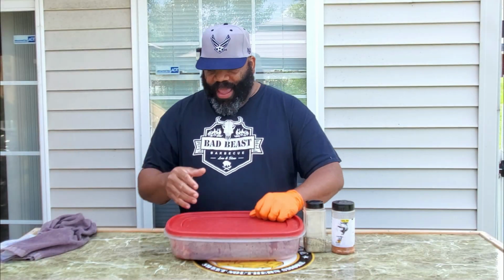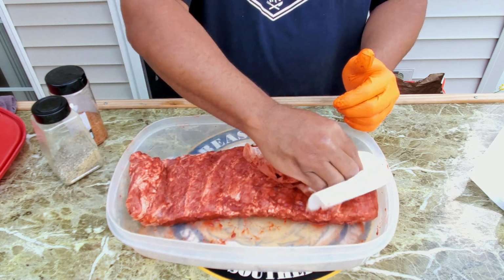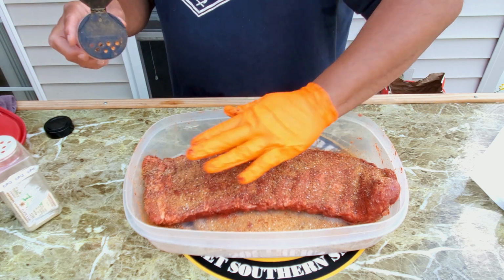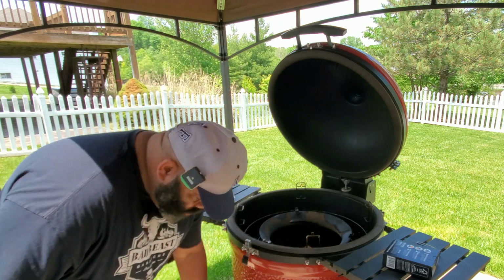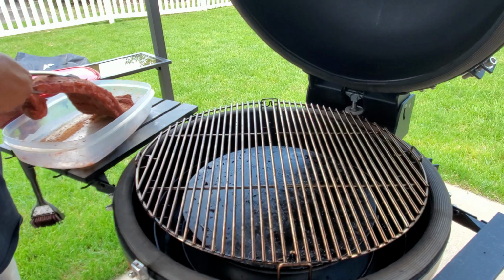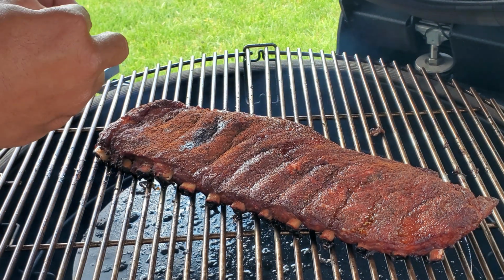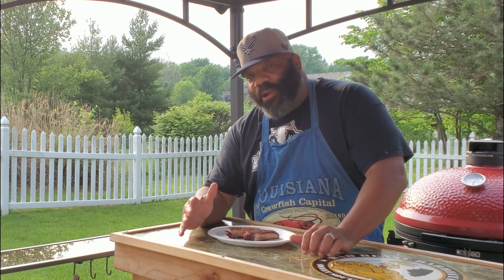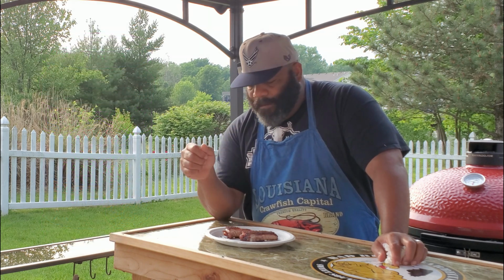Tandoori Flavored Smoked Spare Ribs on the Kamado Big Joe III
In this video, Bad Beast uses Patak Tandoori paste to marinade a slab of spare ribs. We also seasoned the ribs with a sweet heat rub and SPG. The ribs were smoked on the Kamado Big Joe III

Patak's Tandoori Spice Paste
(Amazon US Store)